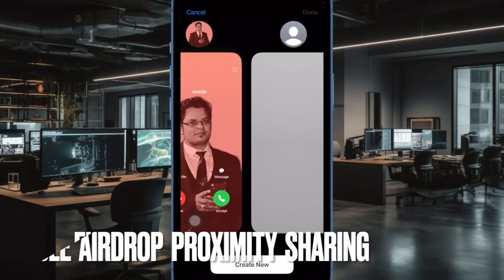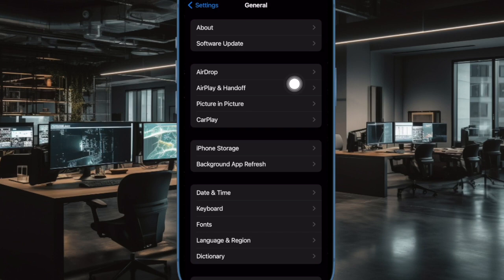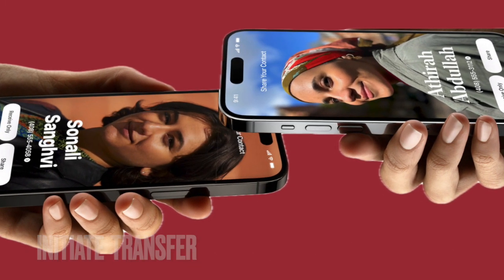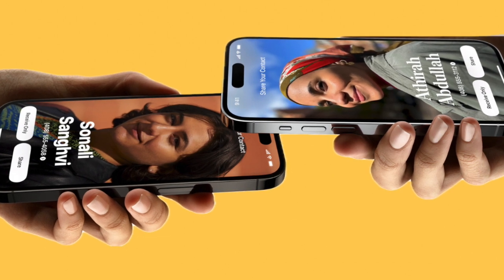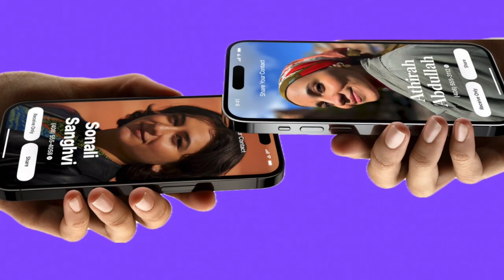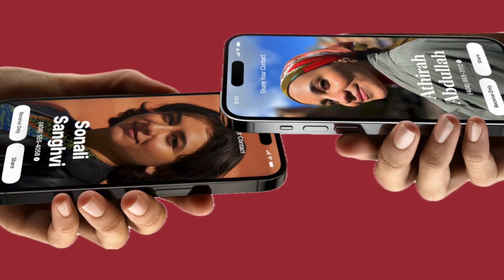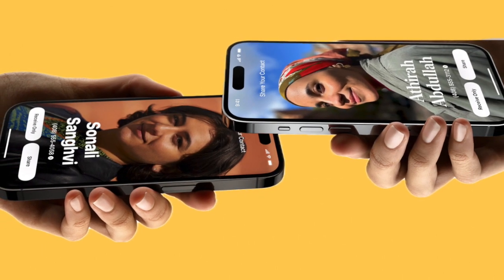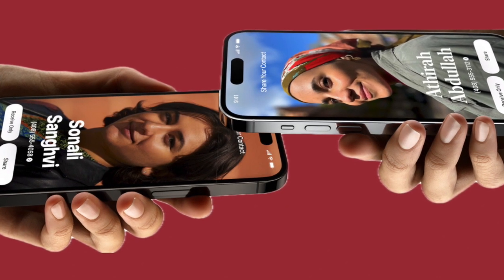How to Send File/Photo with AirDrop Proximity Sharing in iOS 18/17 on iPhone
Looking for a quick way to share files or photos with AirDrop Proximity Sharing on iPhone running iOS 18/17 or later? Watch this video to get started!